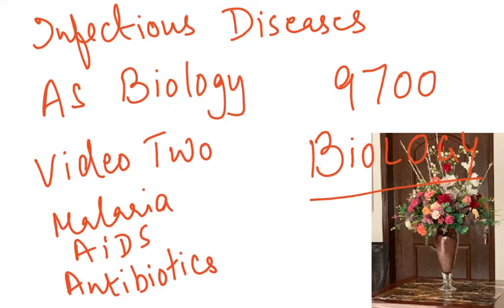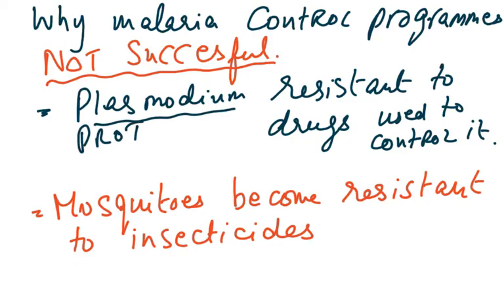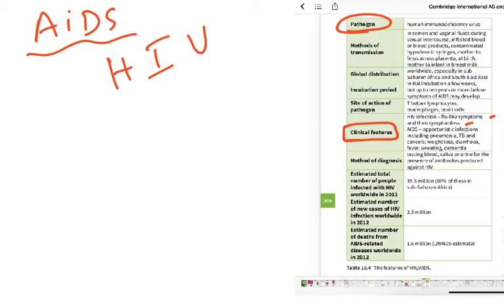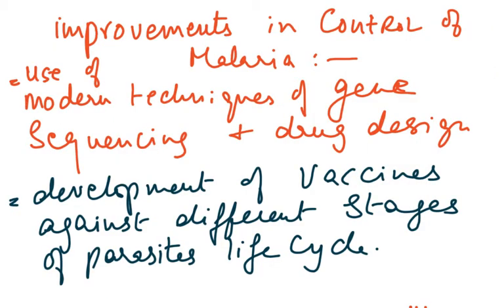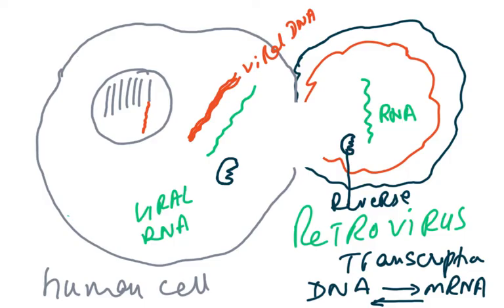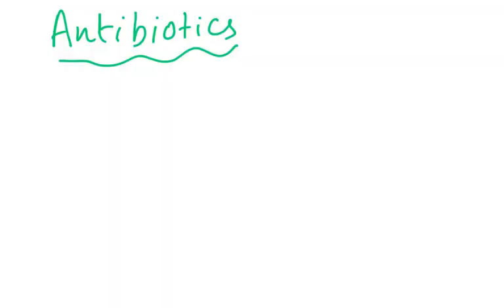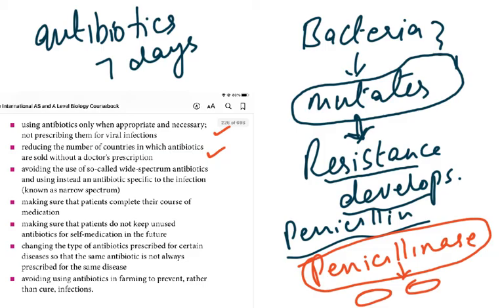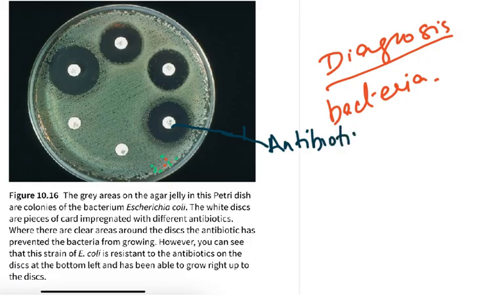AS BIOLOGY 9700 INFECTIOUS DISEASES VIDEO 2 CHAPTER 10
AS LEVEL BIOLOGY ...DISEASES
AIDS ...ANTIBIOTICS ...MALARIA